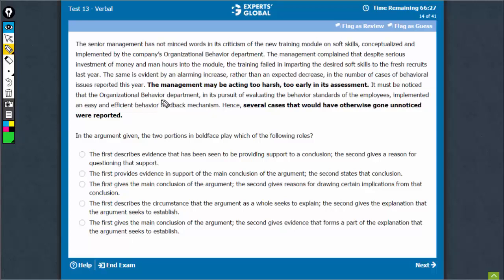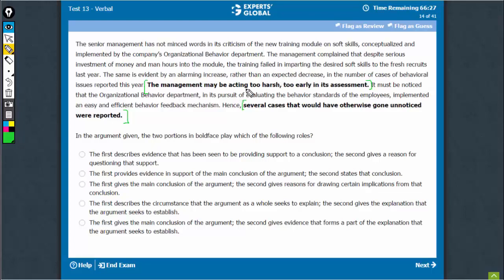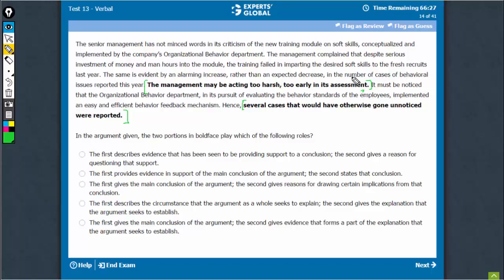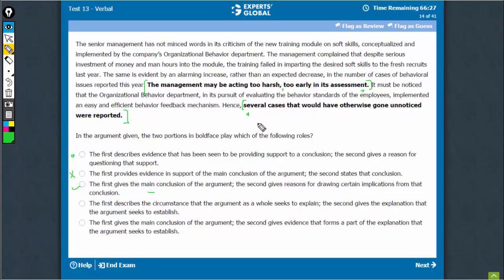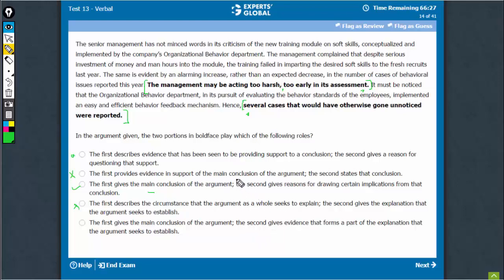The senior management has not minced words in its criticism of the new training module on soft...